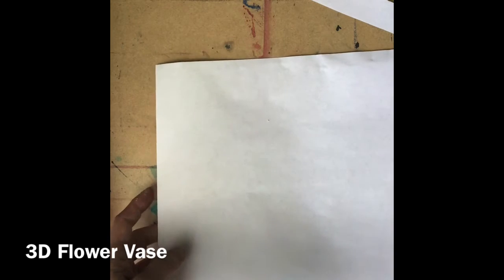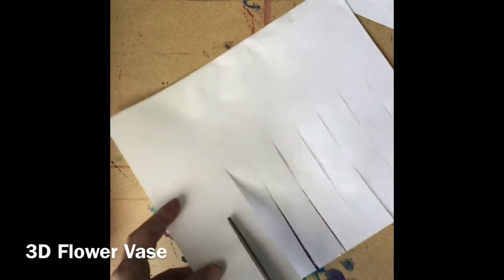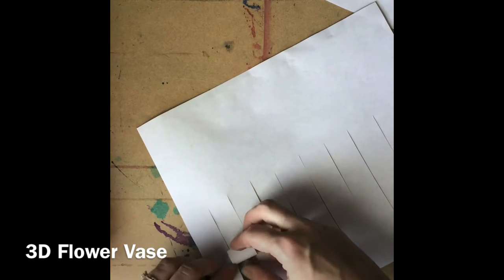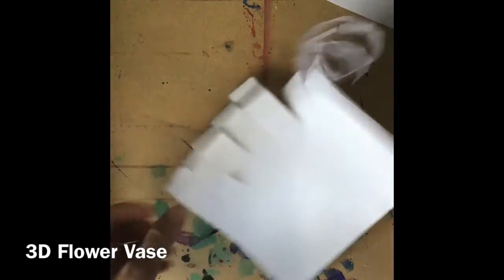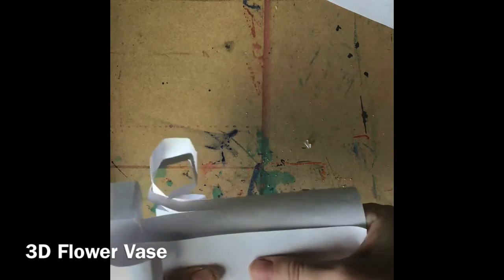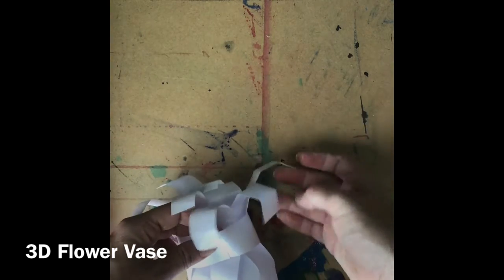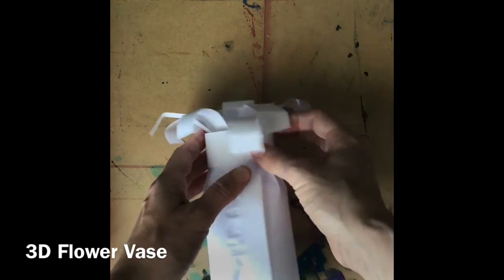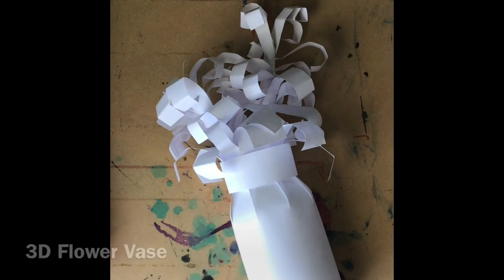3D Flower Vase